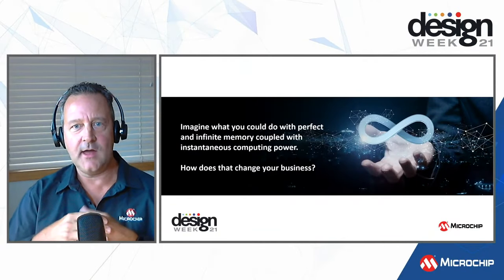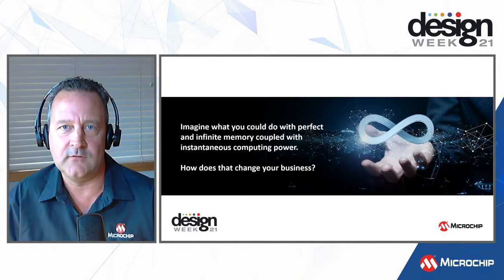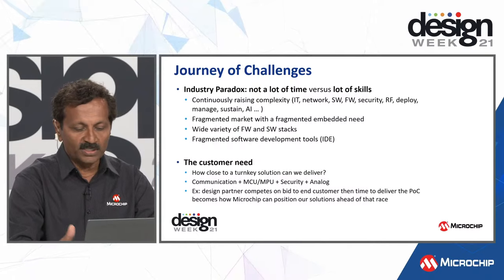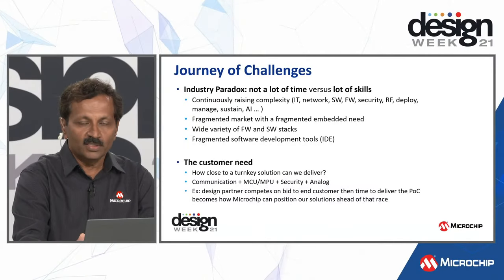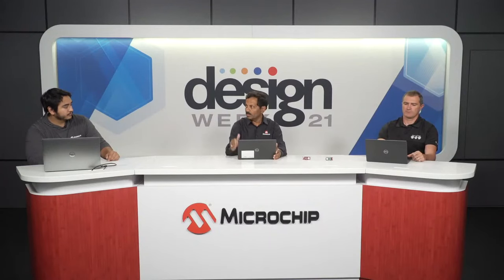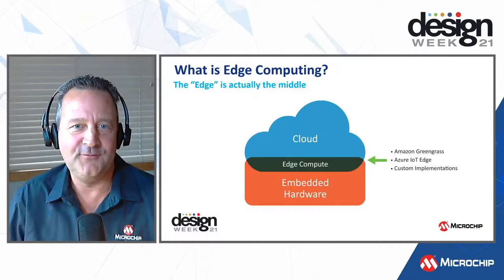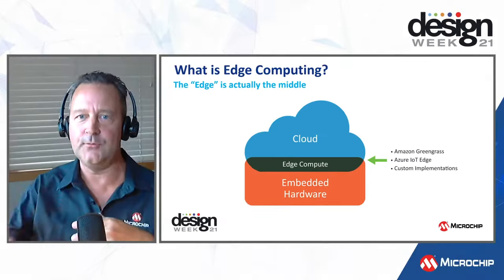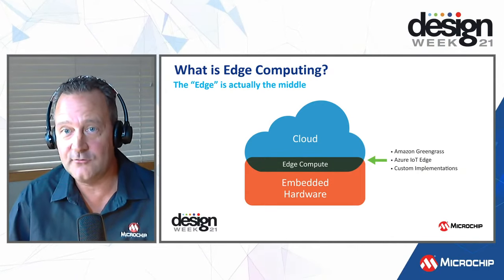Design Week 2021 | Livestream Keynote With IoT Experts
Join us on Tuesday, August 10, 2021 during Design Week to learn how you can leverage our IoT solutions to take your next design from idea to the cloud easily. Design Week 2021 is an online event featuring both live and on-demand content presented by our product experts about various solutions for your next design.